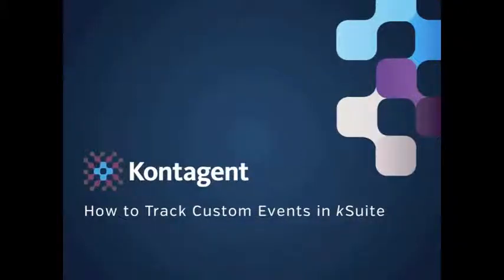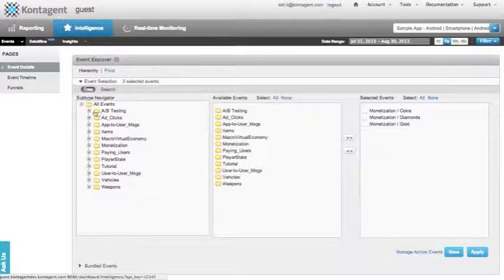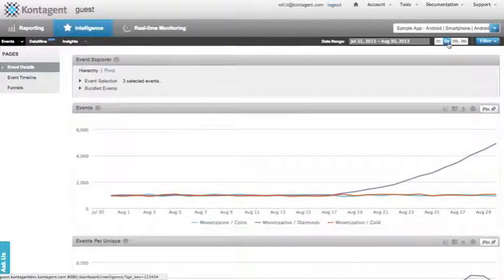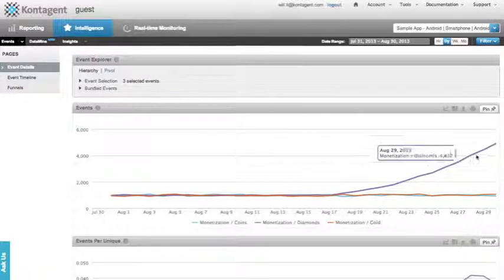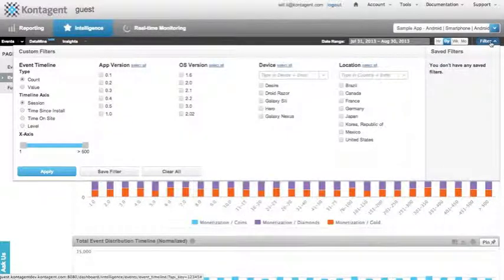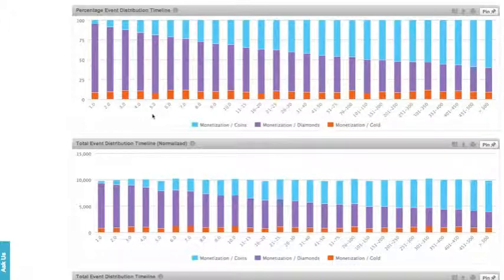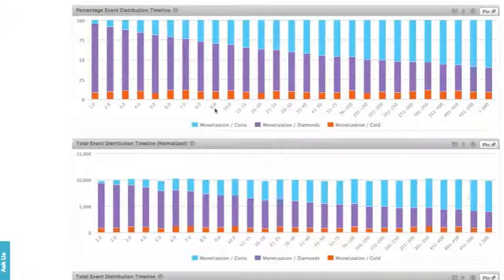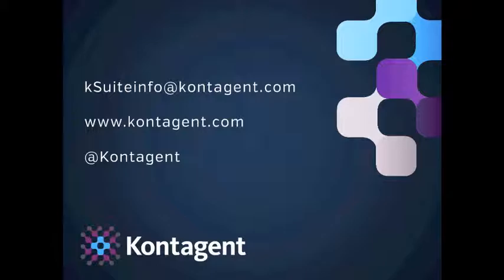Kontagent's kSuite Custom Events Overview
kSuite allows you to measure and track any custom event that occurs in your app, from a user purchasing an item to booking a flight or beating level.  Here's a quick overview of how it works.